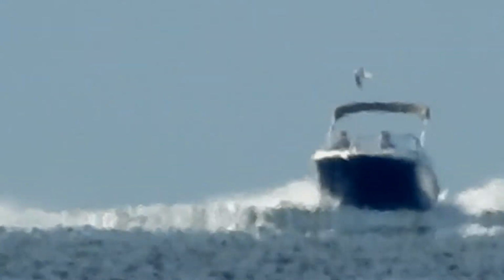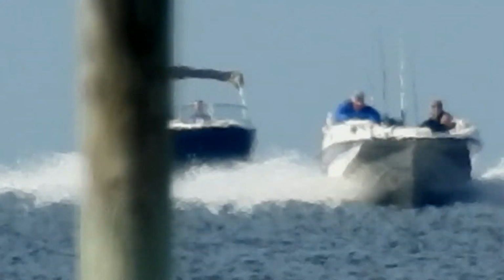MY FLAT EARTH JOURNEY PART 2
.These 4 parts were filmed on 2/4/2017 from 11:24 am. till 4:19 pm.The first 2 parts were filmed with my tripod set at 5.5 ft on the shore with about 6 inches of drop to the water.The next 2 were filmed with my tripod at about 36 inches with very little drop to the waters edge.I've been filming boats now for a year and in my opinion I wouldn't be able to film a lot of these boats if the earth is a globe.These were some of the best footage I have gotten.I try to explain in my opinion of what i'm filming and invite your opinions.Please be courteous in your comments or you'll be blocked.Thanks for watching.Special thanks to all my subscribers.